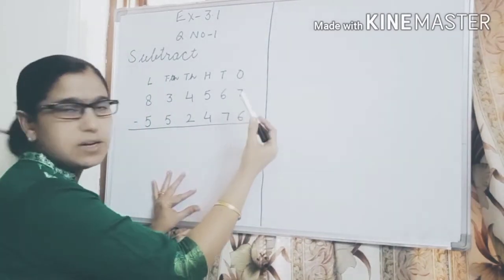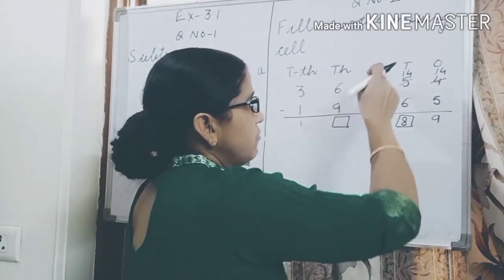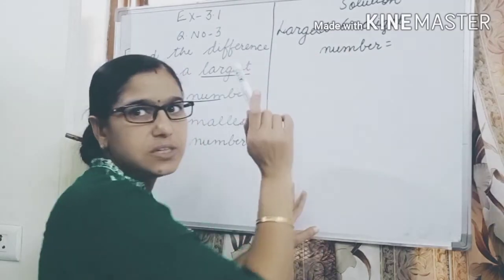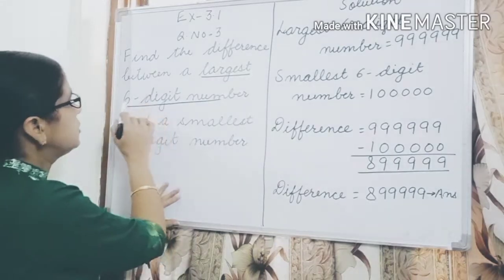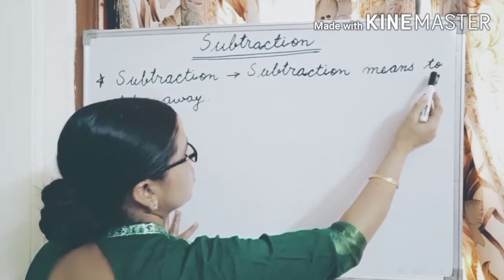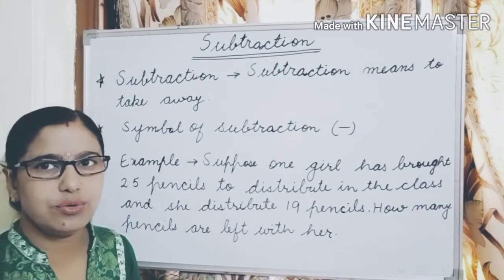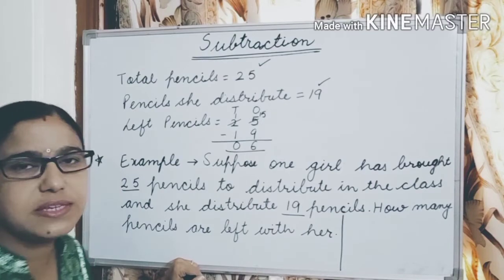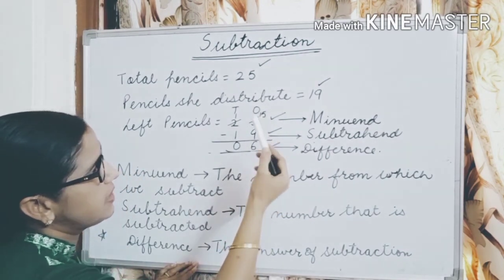Subtraction sums Class-4 Parveen